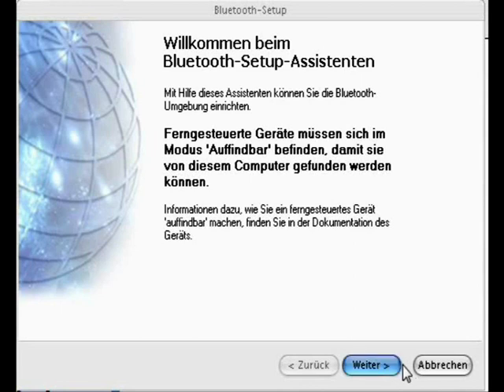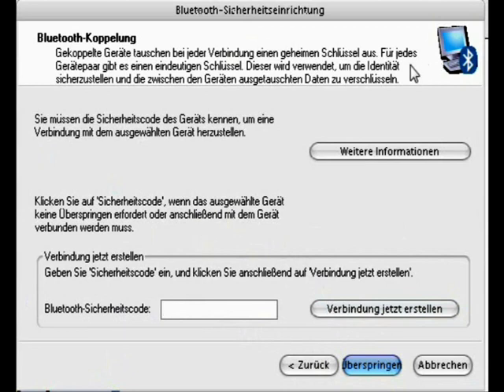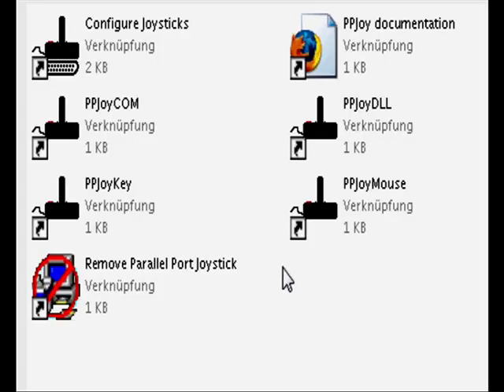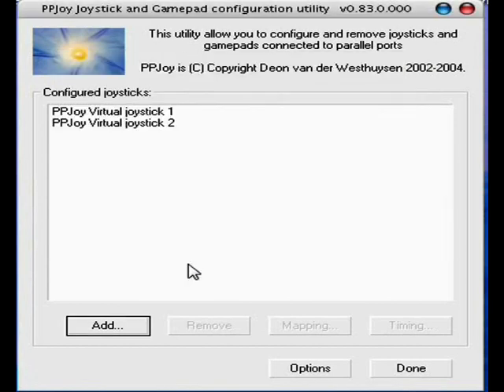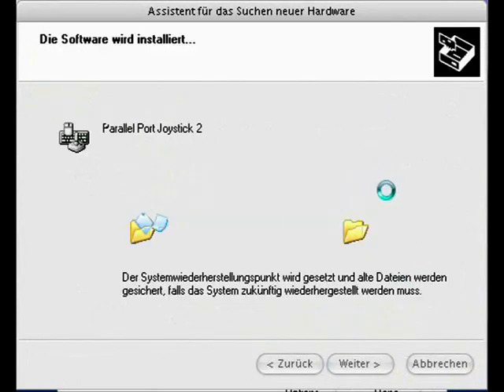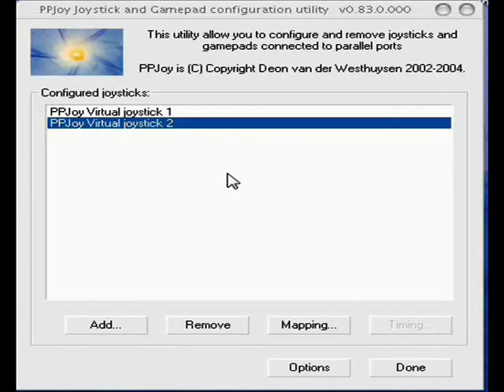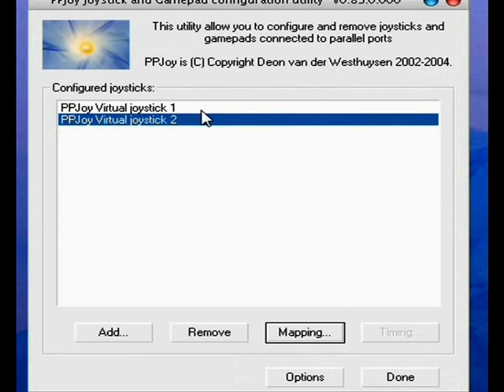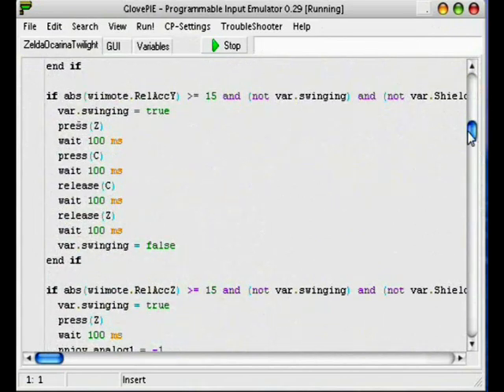Tutorial - How to connect your Wiimote to your Computer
And sorry for my bad english =P